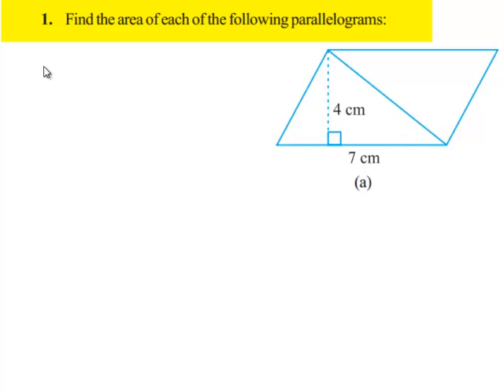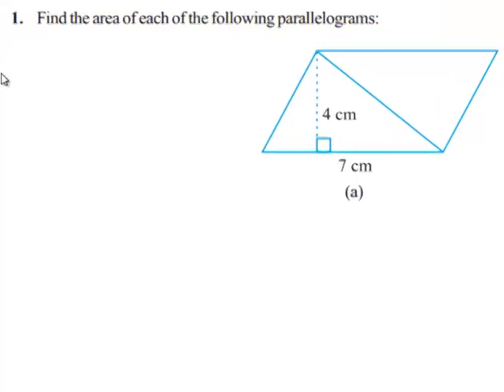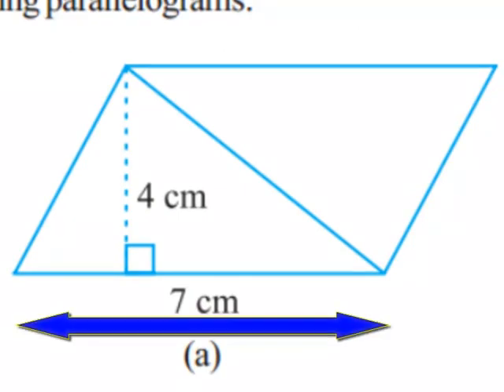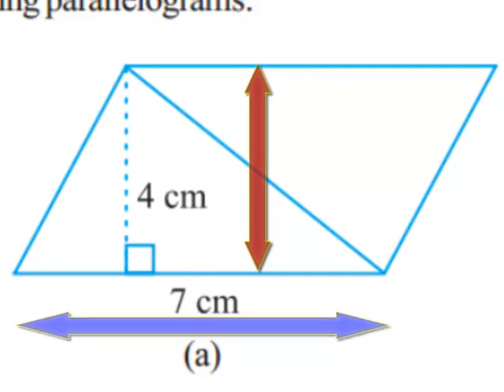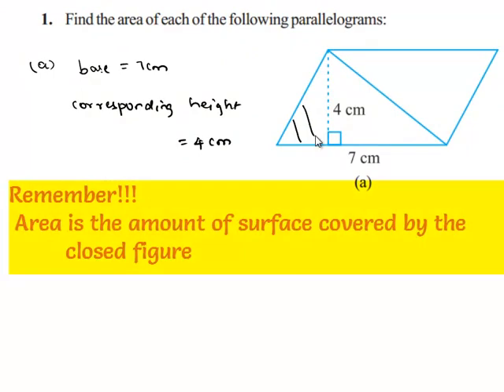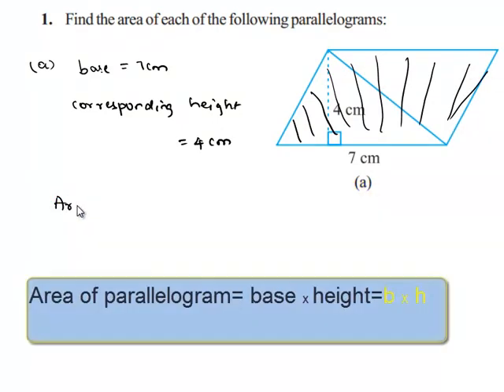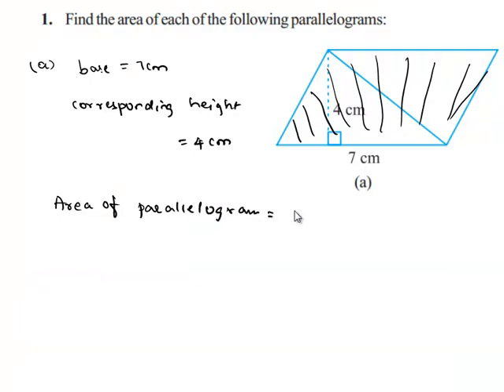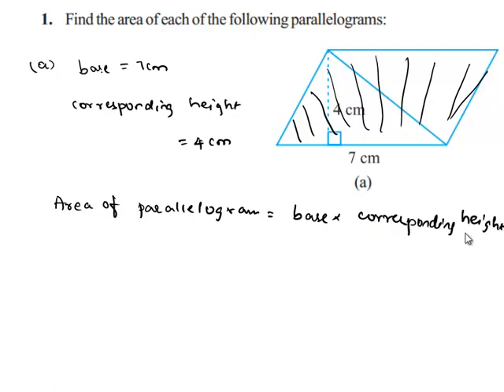NCERT Solutions for Class 7 Maths Chapter 11 Perimerter and Area Ex11.2 Q1 a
1. Find the area of each of the following parallelograms